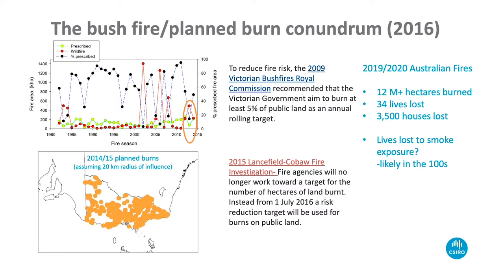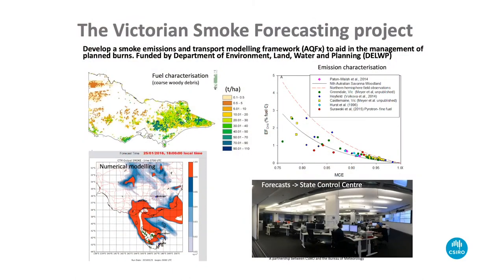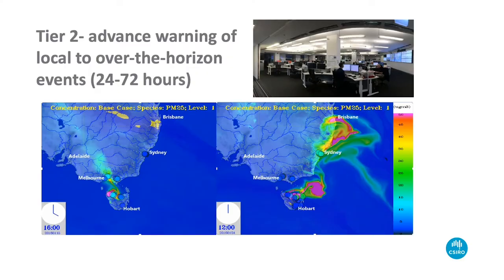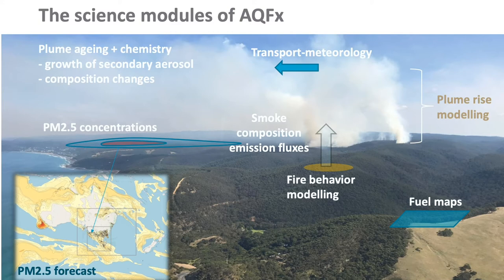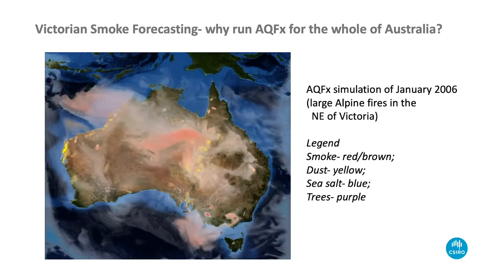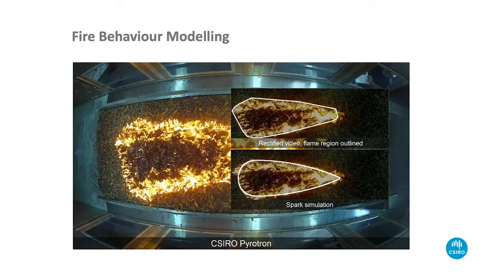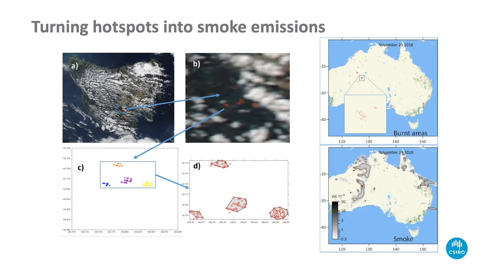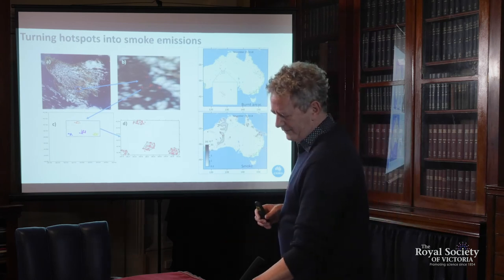AQFx - an Australian Smoke Forecasting System (Full Lecture)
The Australian Bureau of Meteorology (BoM) routinely forecasts smoke from bushfires and prescribed burns using AQFx, an Air Quality Forecasting framework originally developed for the Victorian Department of Environment, Land, Water and Planning (DELWP) to aid in the management of smoke from prescribed burns. In the devastating Australian summer of 2019-20, the AQFx has been extensively used for forecasting bushfire smoke exposure, and also as input to visibility advisories for general aviation and the Australian Defence Force.

Developed by CSIRO, BoM, and a consortium of universities, the AQFx technology includes monitoring of fire propagation, smoke emission, smoke transport, smoke chemistry, population exposure, and communication modules. Atmospheric scientist Dr Martin Cope from CSIRO here explores the major science components of AQFx and the use of the system to forecast smoke, using case studies taken from both the current and historical bushfire and prescribed burn episodes.

Produced by the Royal Society of Victoria for the Inspiring Victoria program. Filmed and edited by Robert Cross. Interview by Mike Flattley.